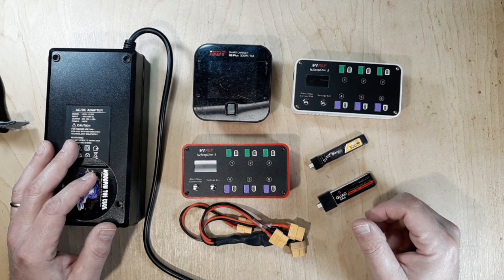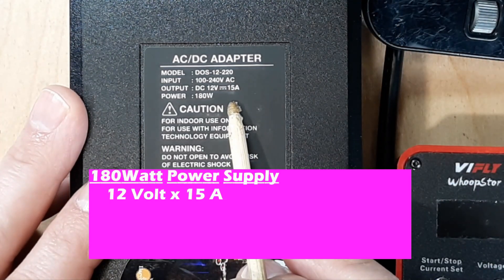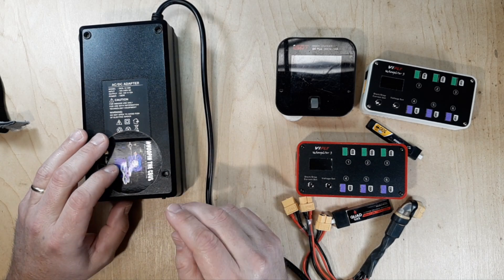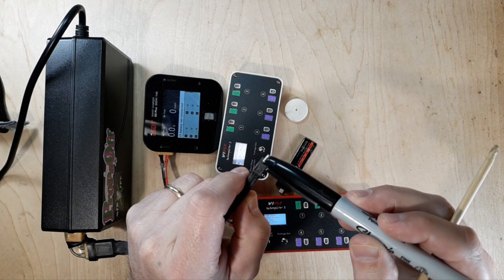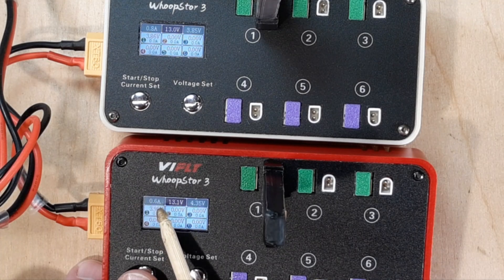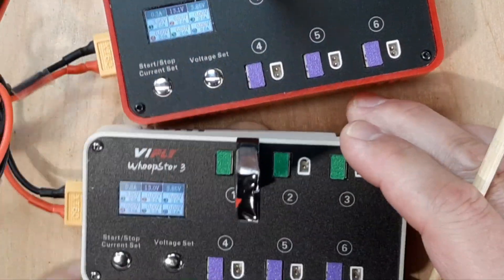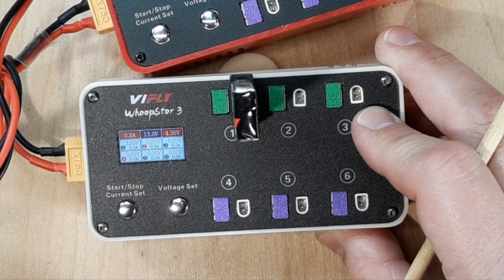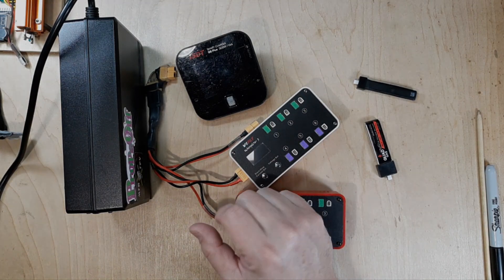1S Lipo Whoop Charging & Discharging & How To Charge 1S - 6S Lipo Batteries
Here"s how I charge my whoop 1S lipos and my goggle lipo

Power Supply (Amazon)

*** This storefront is a really awesome way for people to see what I use on the channel in one place with pictures and descriptions. Therefore, I receive zero pennies..

Note: These links are where I purchase items and are here for your convenience.
This channel is showing monetized, however, all funds go back into the channel, if any at all.